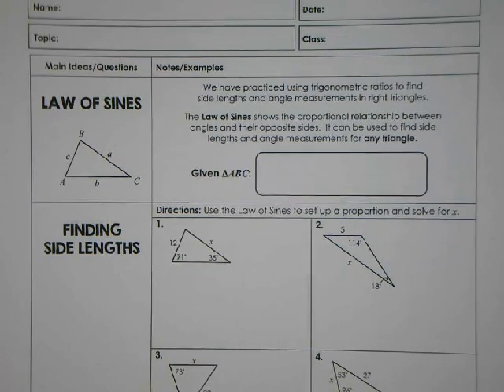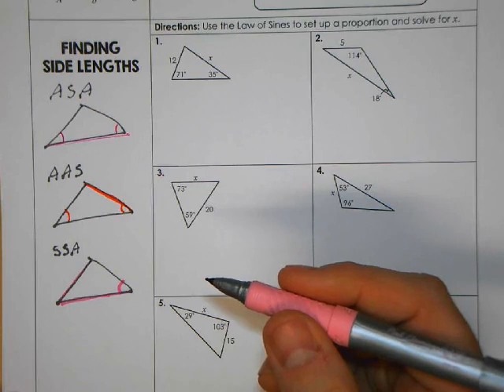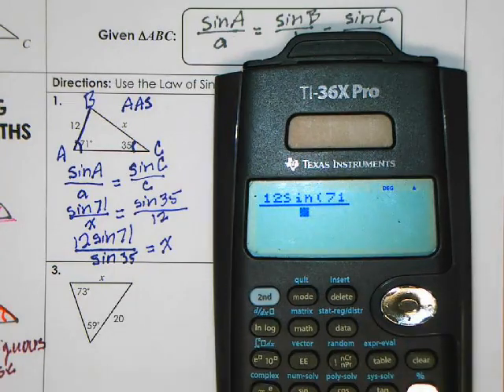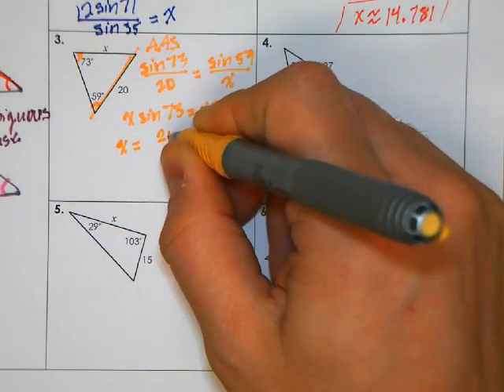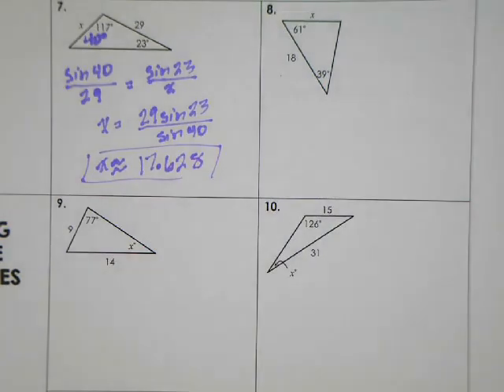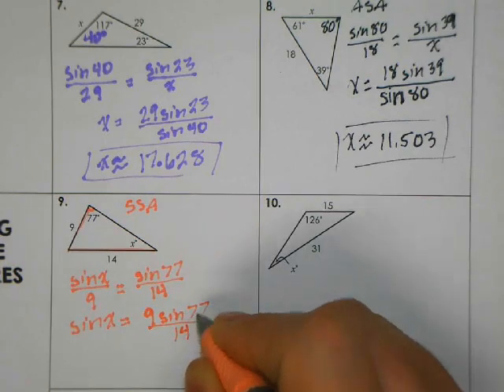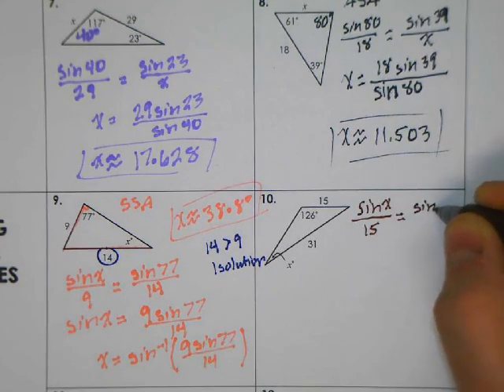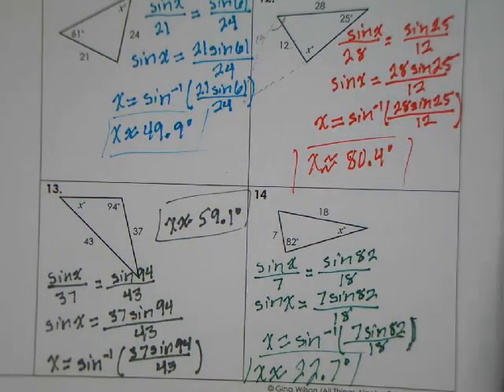Law of Sines